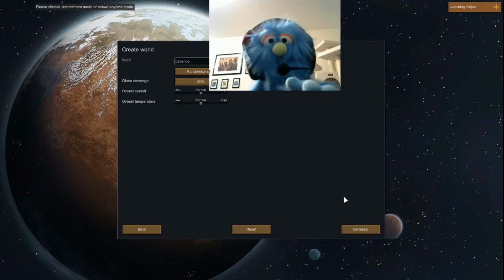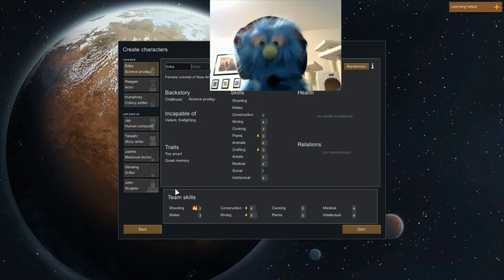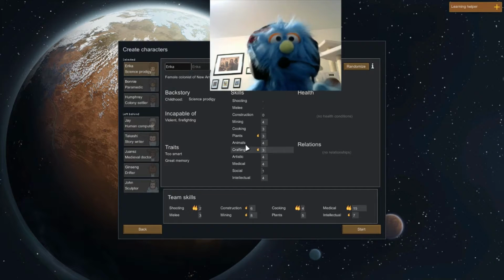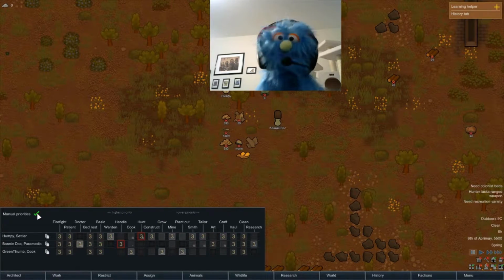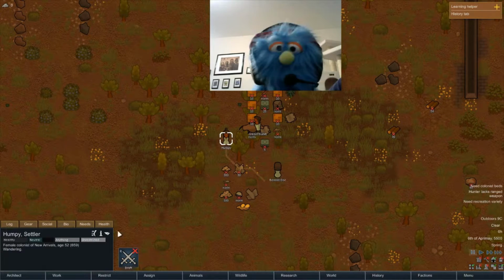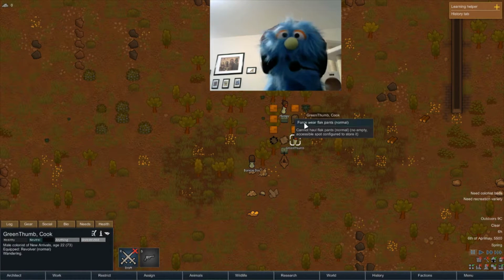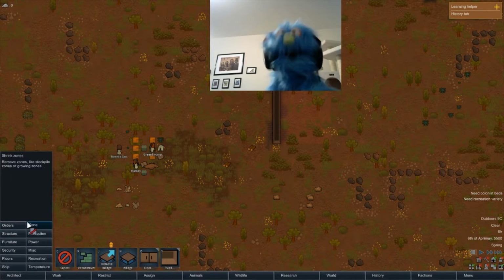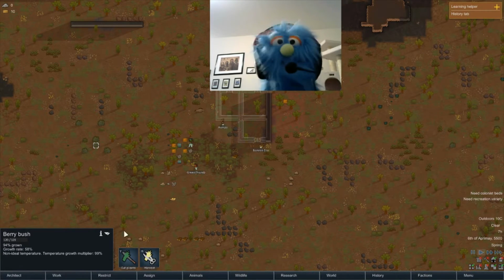Beginner's Guide to Beginning Rim World 1.0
A few things Uncle Smelly Toes wishes he knew when starting out